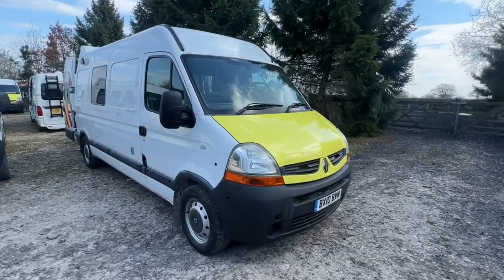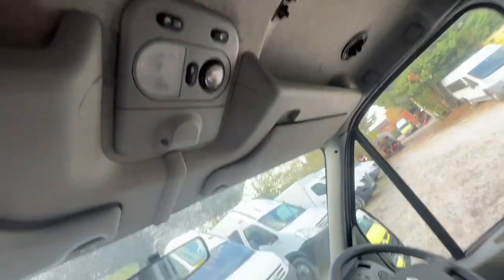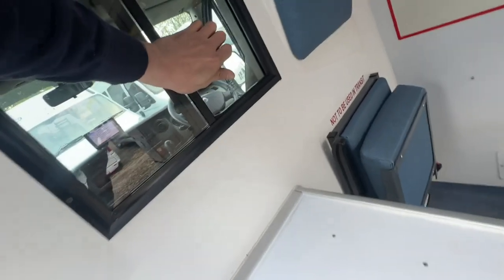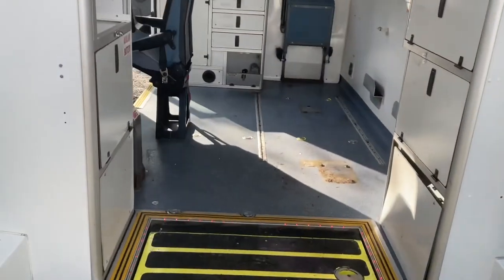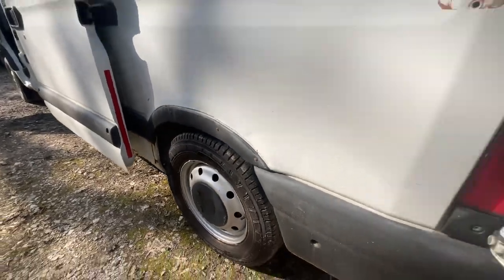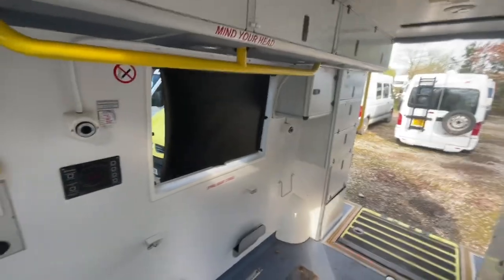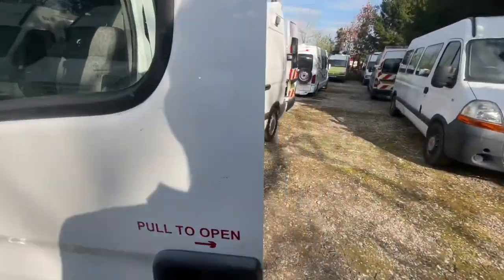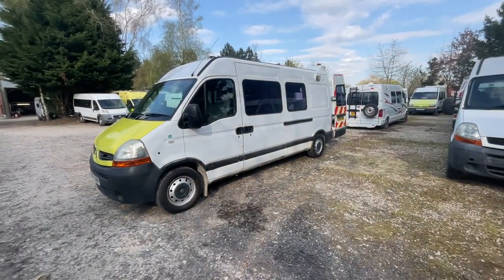Renault Master St John’s Ambulance, higher mileage but clean great value example.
For sale link above